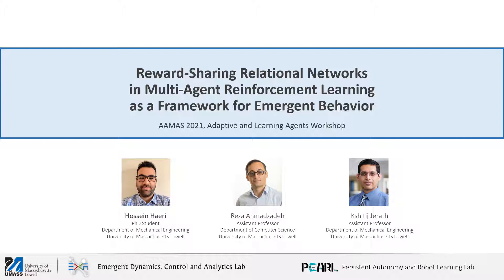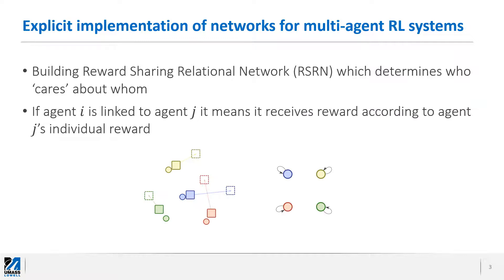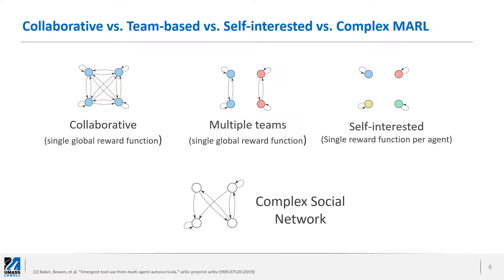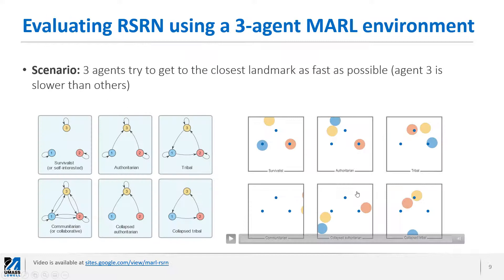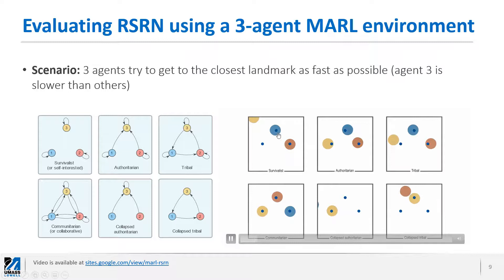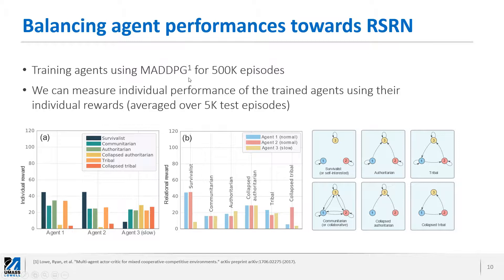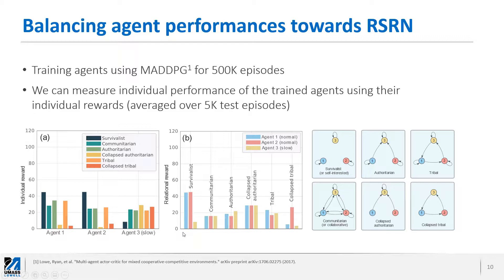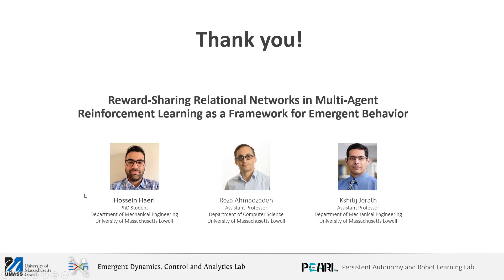ALA 2021 - Paper 16 (Hossein Haeri)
Title: Reward-Sharing Relational Networks in Multi-Agent Reinforcement Learning as a Framework for Emergent Behavior
Authors: Hossein Haeri, Reza Ahmadzadeh and Kshitij Jerath